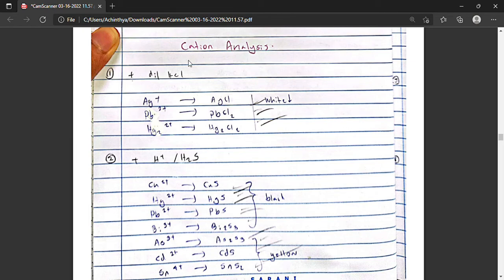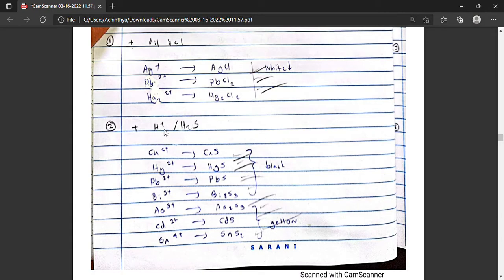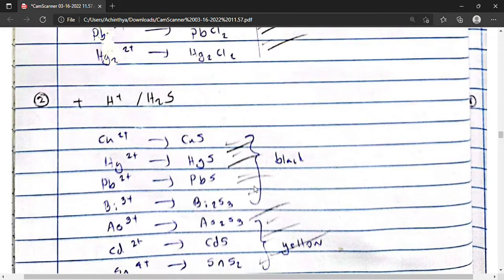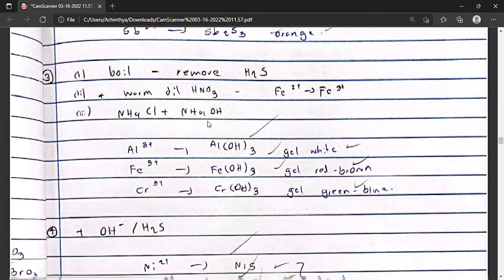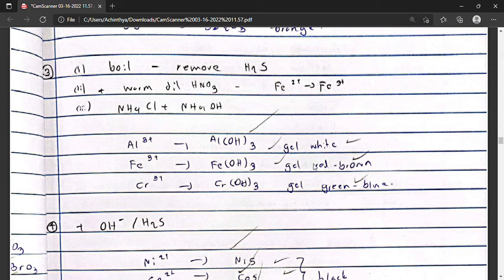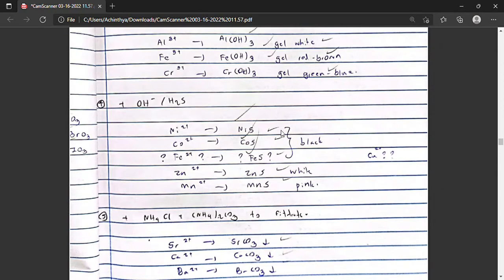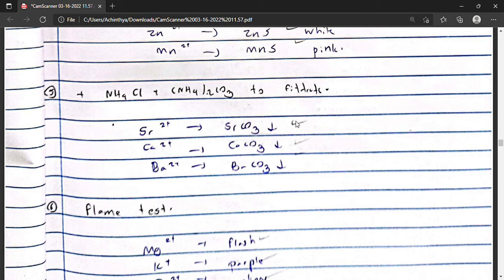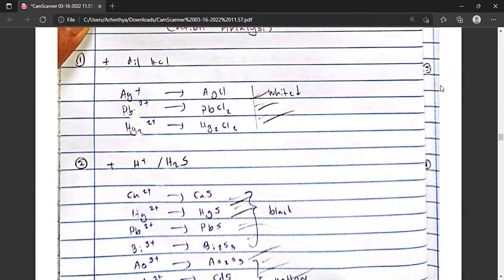Cation Analysis and Flame Test | Chemistry SuperSummary A/L